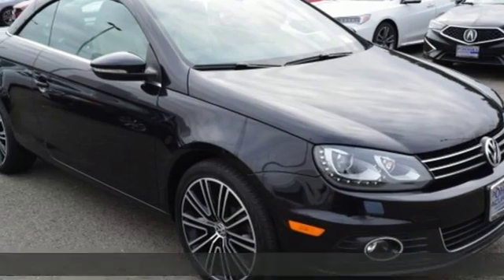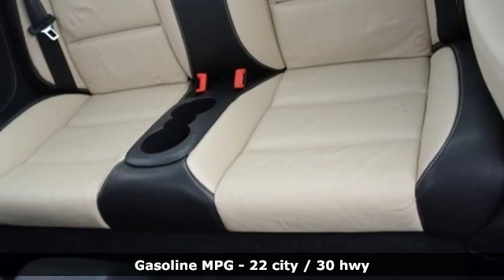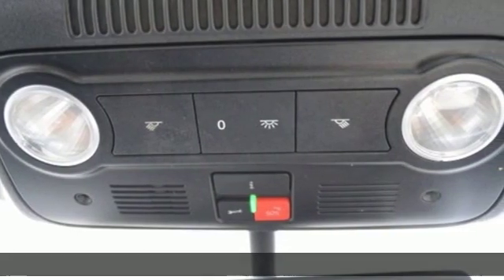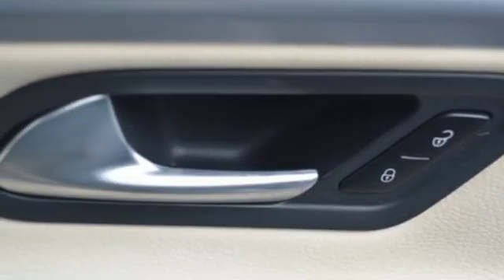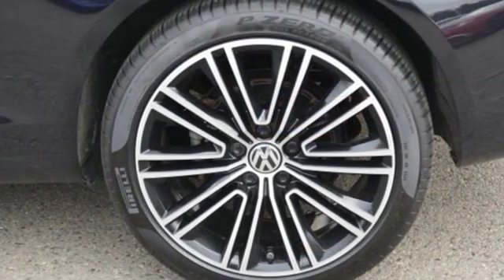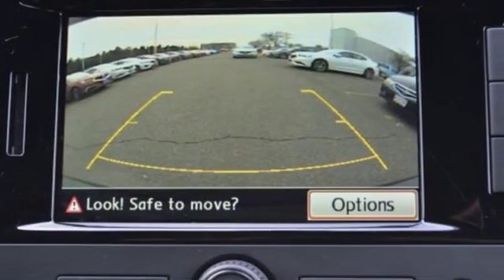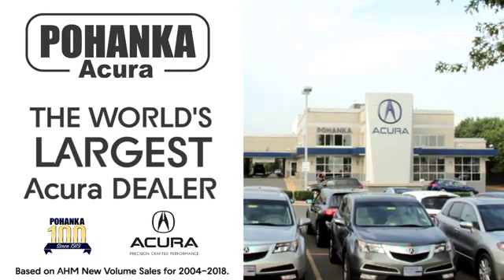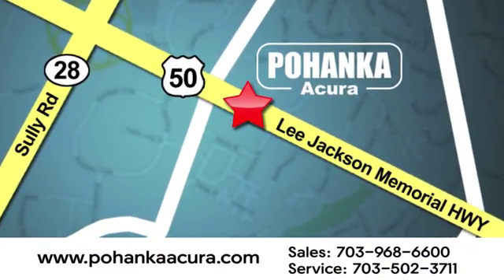Used 2015 Volkswagen Eos Falls Church VA Acura Washington-DC, DC ALL000886A - SOLD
Year: 2015
Make: Volkswagen
Model: Eos
Trim: Final Edition
Engine: 2.0L TSI 200 hp
Transmission: 6-Speed DSG Automatic with Tiptronic
Color: Black
Interior: Beige/Black
Mileage: 28204
Stock #: ALL000886A
VIN: WVWFW8AH0FV002807
CARFAX One-Owner. Clean CARFAX. 2015 Volkswagen Eos FWD 6-Speed DSG Automatic with Tiptronic 2.0L TSI 200 hpbrbrRecent Arrival! Odometer is 13825 miles below market average! 22/30 City/Highway MPGbrbrbrAll prices exclude taxes, title, license, and dealer processing fee of $799.00. Published price subject to change without notice to correct errors or omissions or in the event of inventory fluctuations. All features not on all vehicles. Vehicles shown are for illustration purposes only. MPG is based on 2016 EPA mileage ratings. Use for comparison purposes only. Your actual mileage will vary, depending on how you drive and maintain your vehicle, driving conditions, battery pack age/condition (hybrid only), and other factors. MPG is based on 2017 EPA mileage ratings. Use for comparison purposes only. Your mileage will vary depending on driving conditions, how you drive and maintain your vehicle, battery-pack age/condition (hybrid only), and other factors.

Address:
13911 Lee Jackson Highway